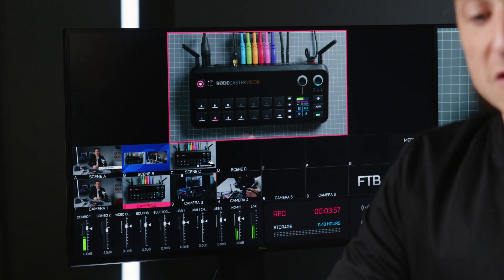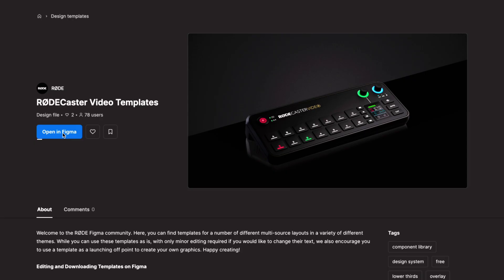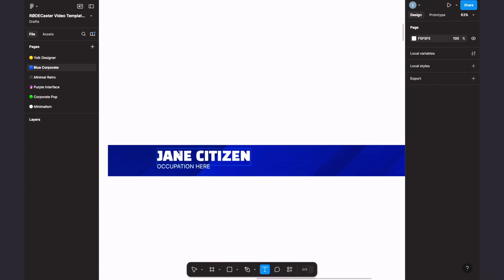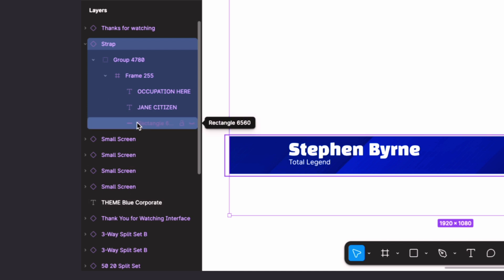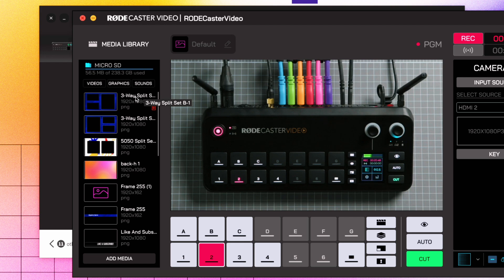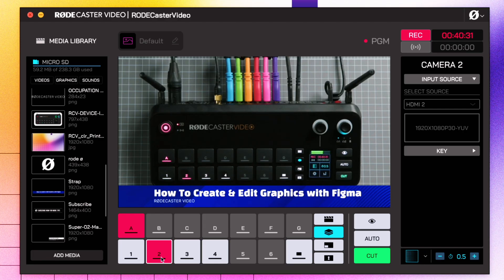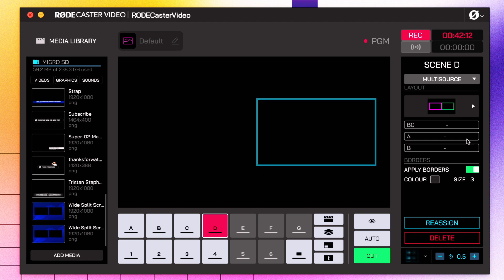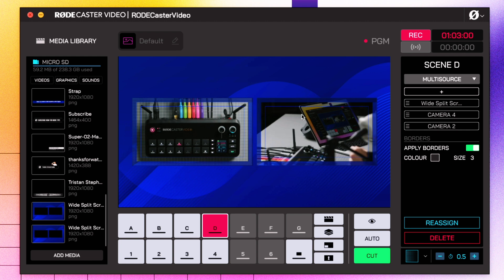How to Edit Graphics and Overlays With Figma for the RØDECaster Video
In this video, Stephen takes you through the process of customising graphics and overlays using Figma so you can use them in your RØDECaster Video production!

For more information on the RØDECaster Video, check out the user guide